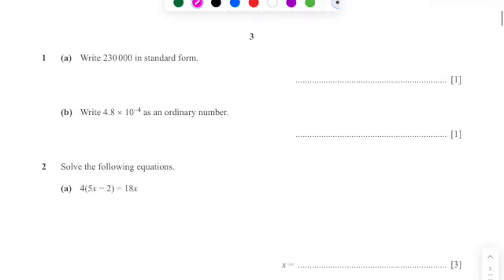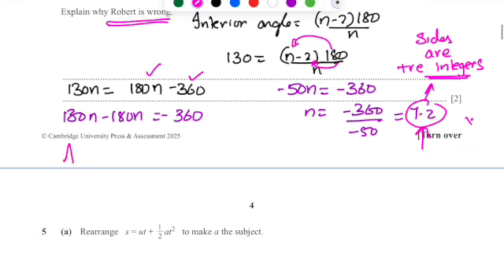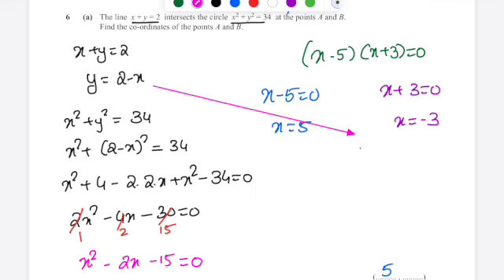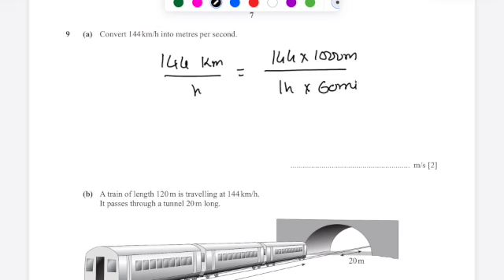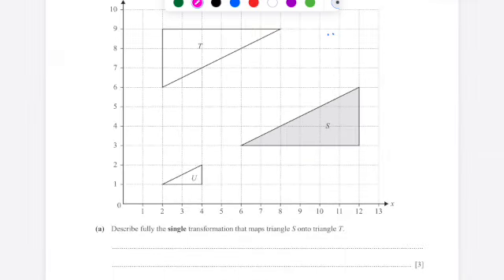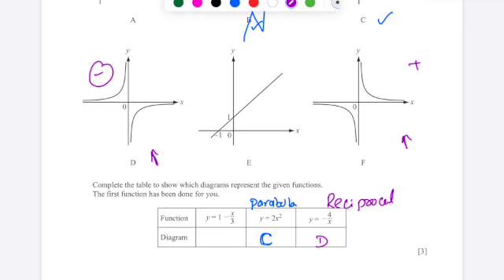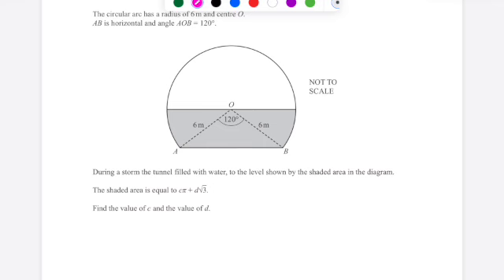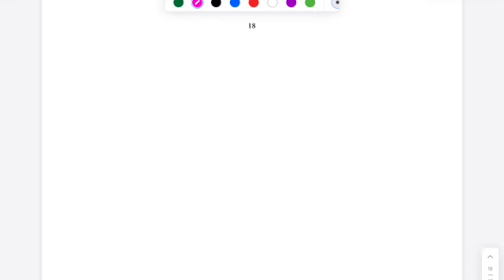Guided Solutions CIE IGCSE 0580 Paper 2 Practice Paper (Non Calculator) Set 5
Final Revision for Paper 2 IGCSE 0580 Non Calculator